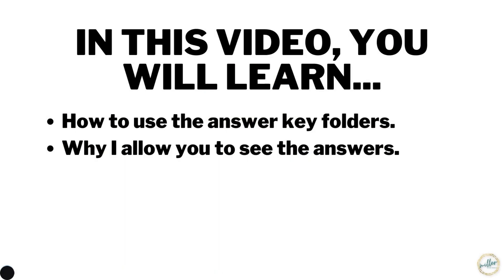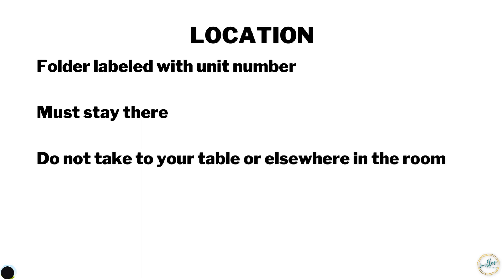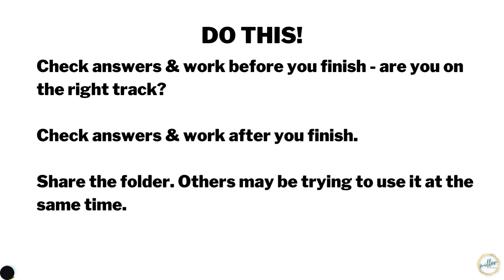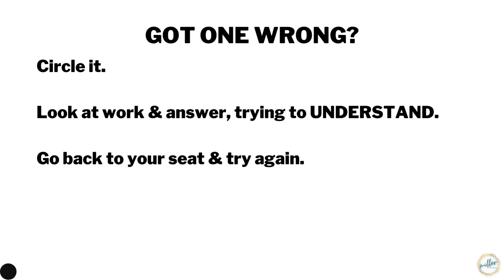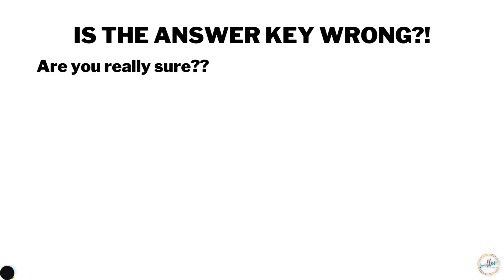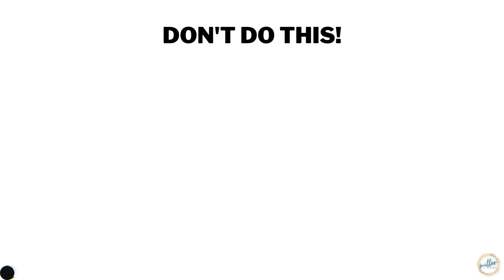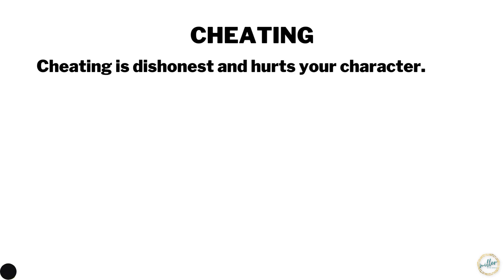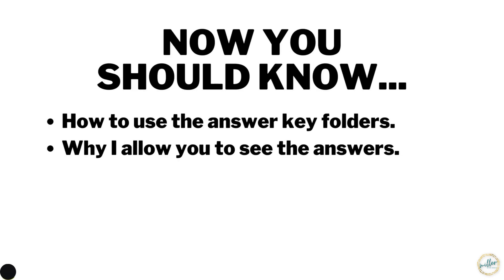0.5 Answer Keys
In this video, you will learn how to use the answer key folders and why I allow you to see the answers.